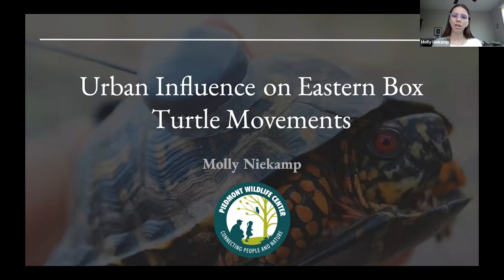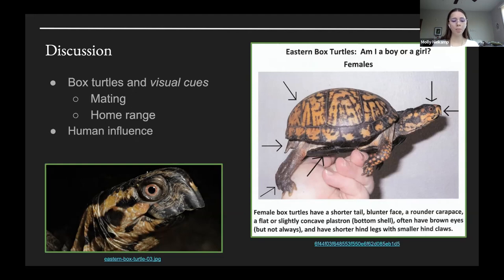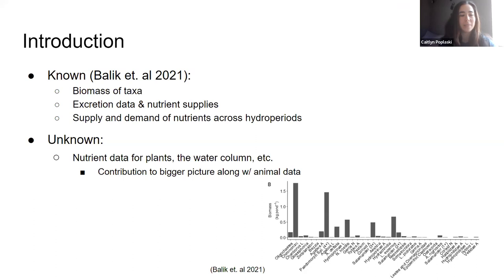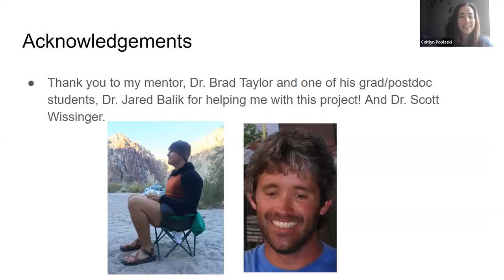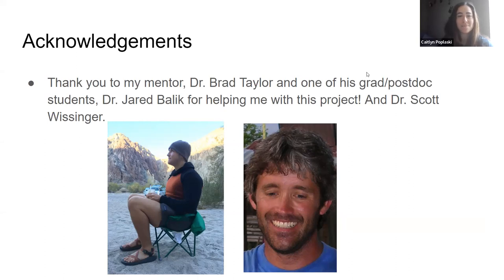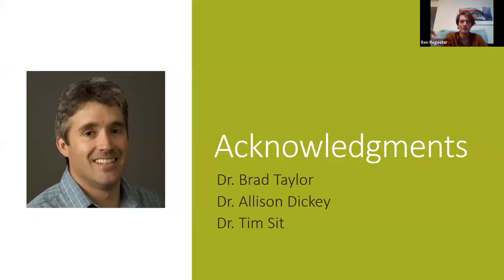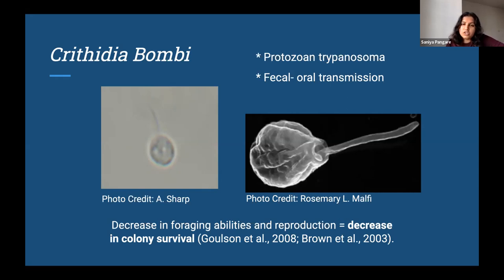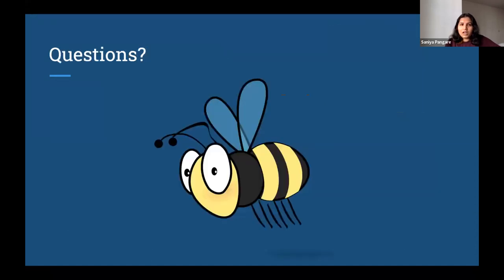The 2022 Applied Ecology Minors' Research Symposia: Session I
This is session I of the 2022 Applied Ecology Minors' research symposia!

Every year, our intrepid minors present their research experiences. Learn more about the applied ecology minor at NC State